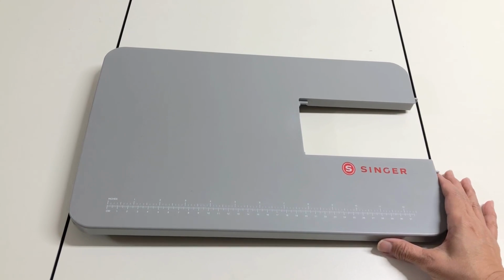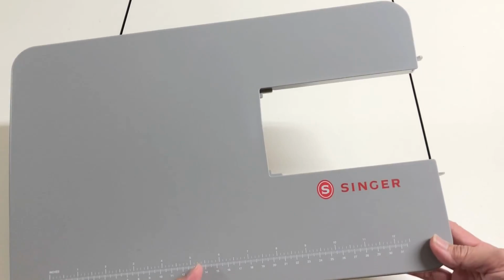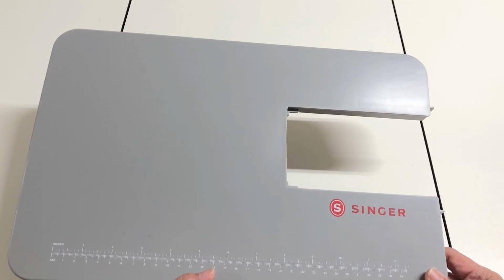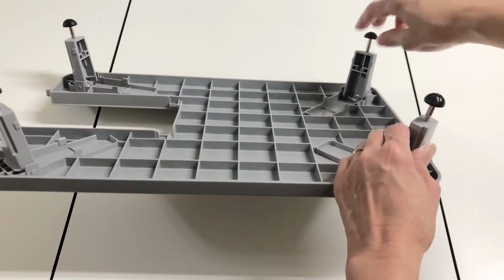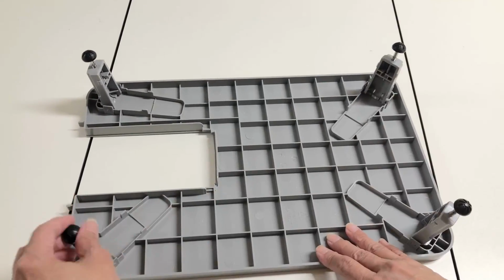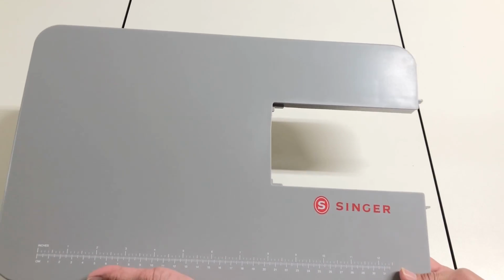SINGER 4411, 4423, 4432, and 4452 Mechanical Heavy Duty Sewing Machines Extension Table Review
👉 Amazon USA